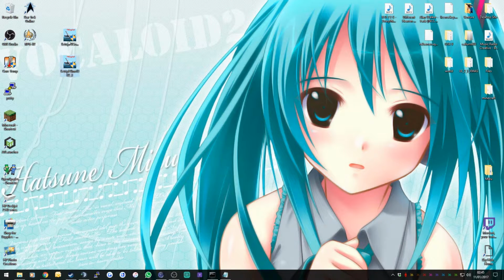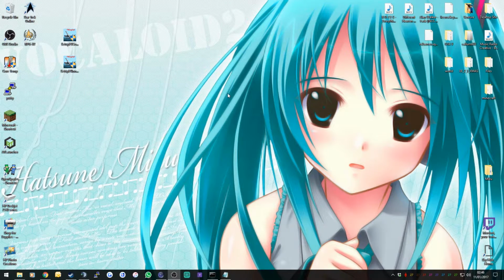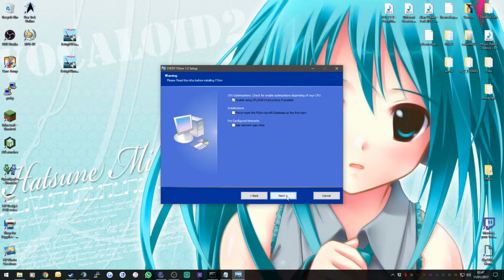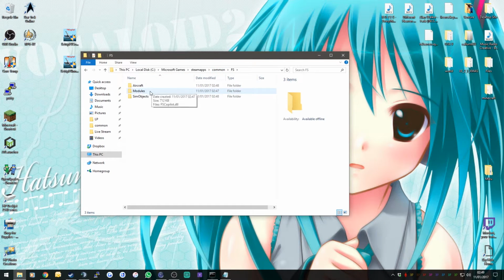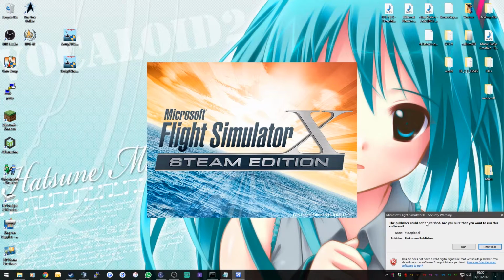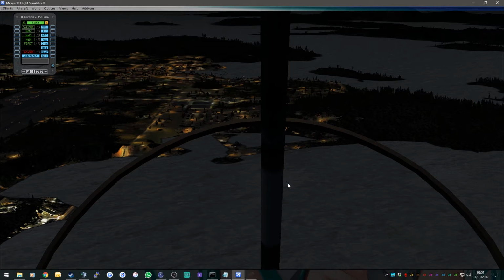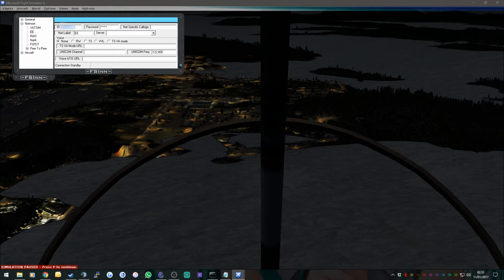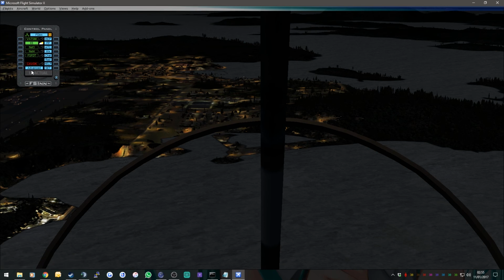How To Connect To The Earth's Elite Flight Simulator Server | Earth's Elite Tutorial #1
In this tutorial Callum will talk you through how to get setup with our Flight Simulator server.  Specifically, how to install FSCopilot & FSInn with Flight Simulator X Boxed & Steam Edition.

This tutorial assumes you already have your EE FS Network username and password as well as the EE Connect Pack.

If you have any questions we recommend directing them to the Earth's Elite staff rather than commenting here.